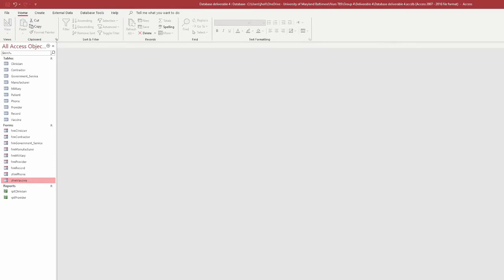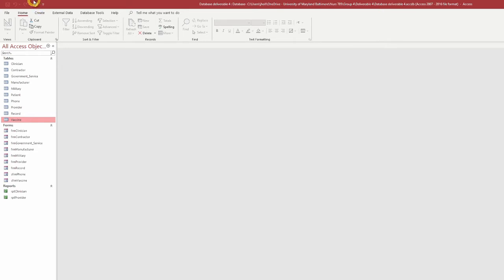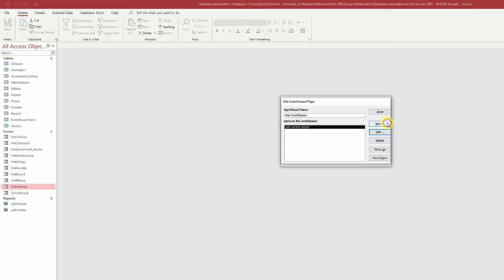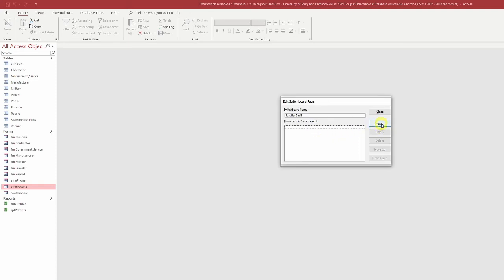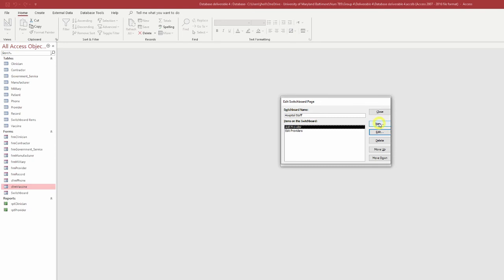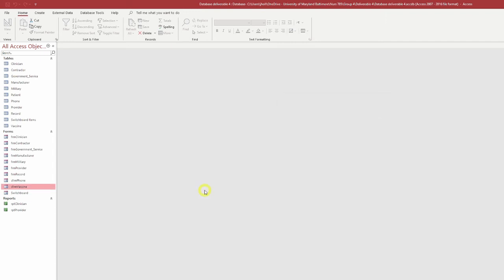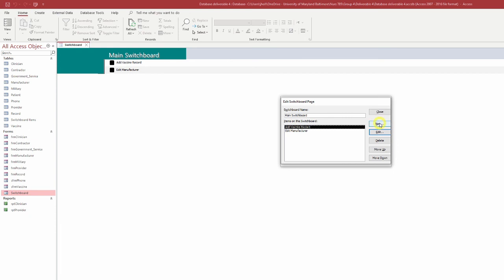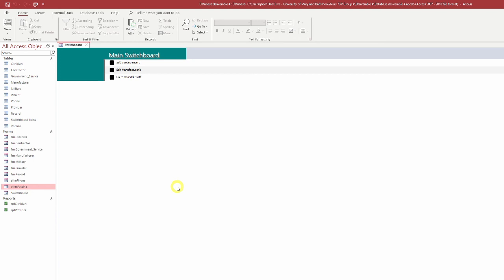MS Access Switchboard Tutorial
Creating a navigation  Switchboard in MS Access 2019